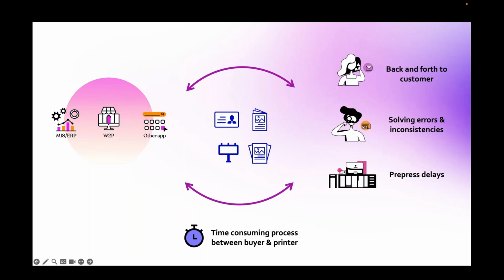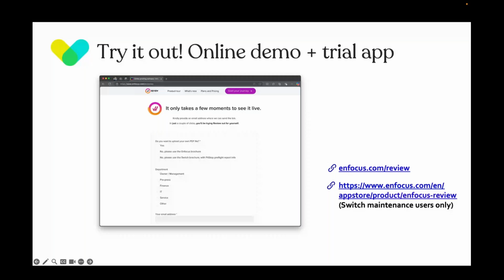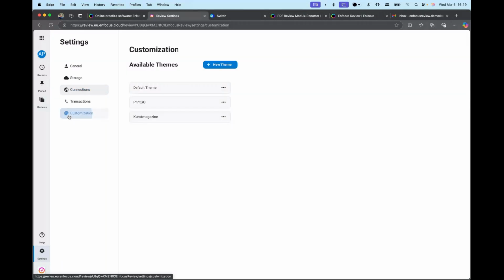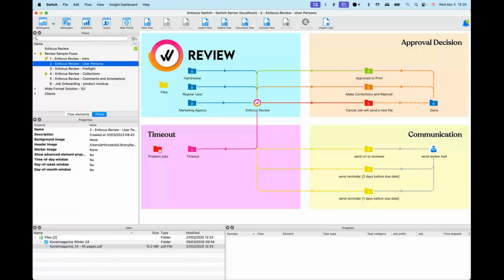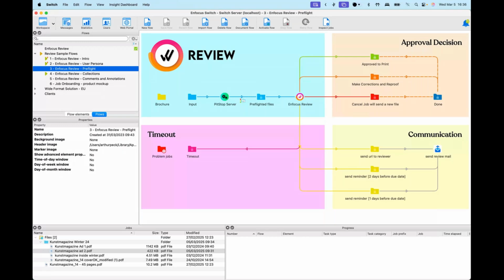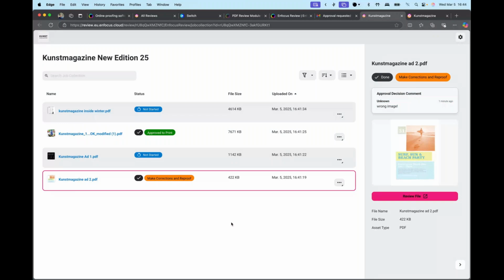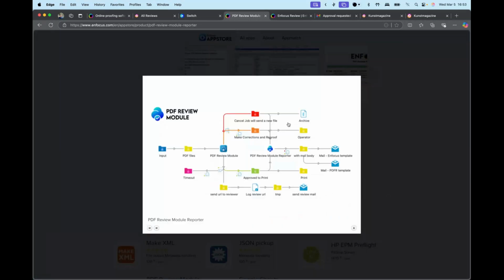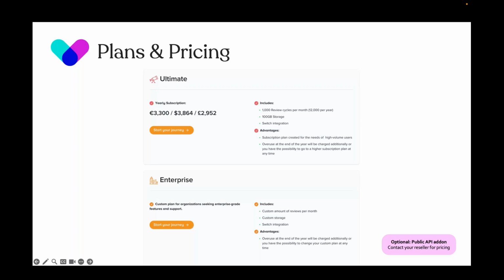Enfocus monthly workshop March 2025